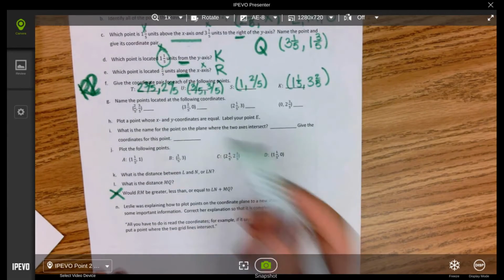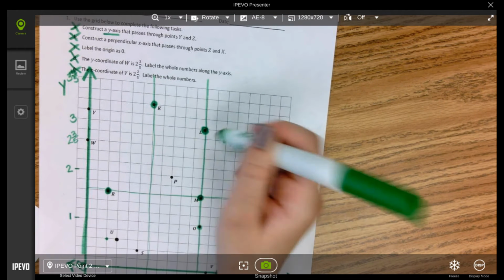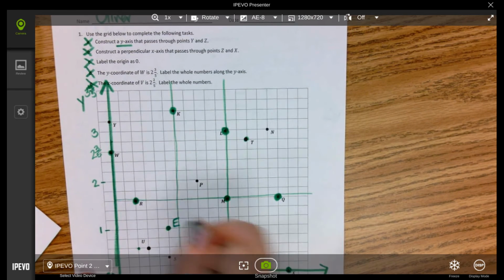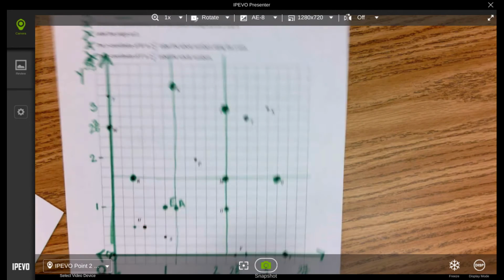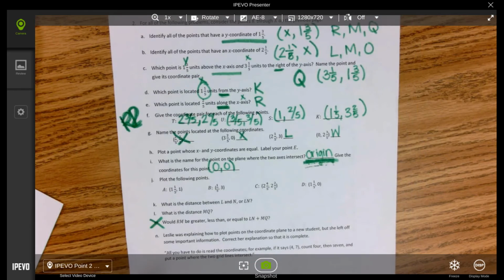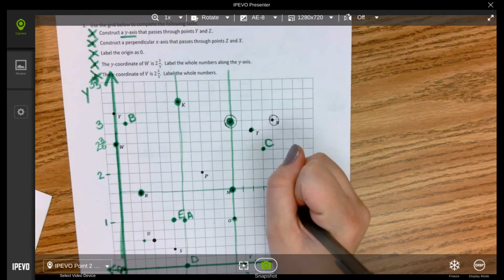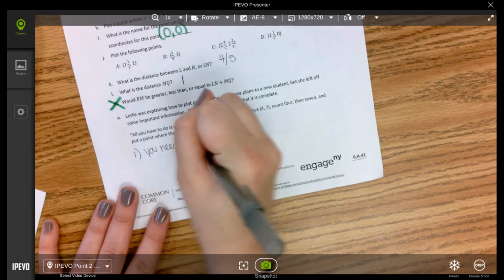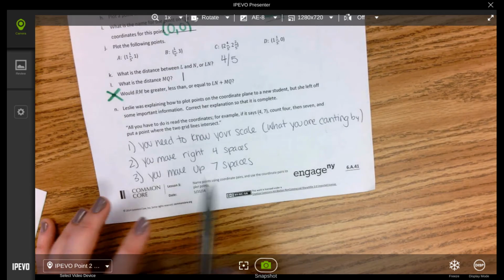6-3 Part 2